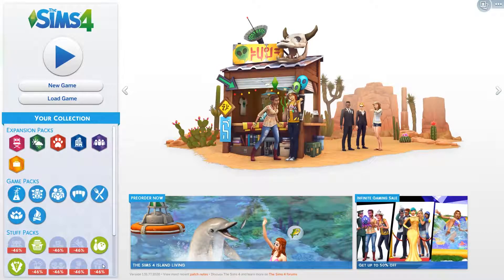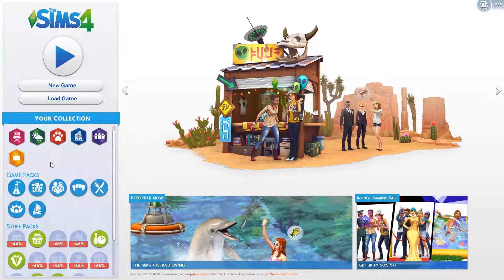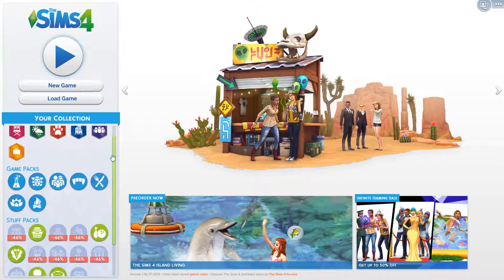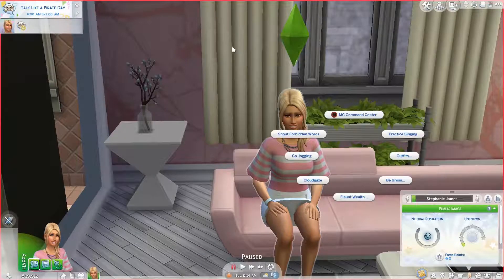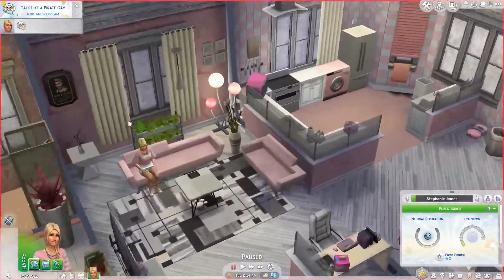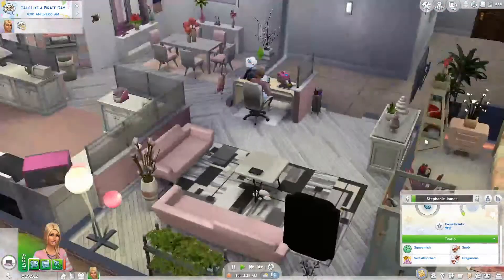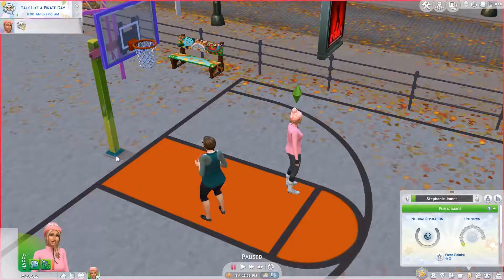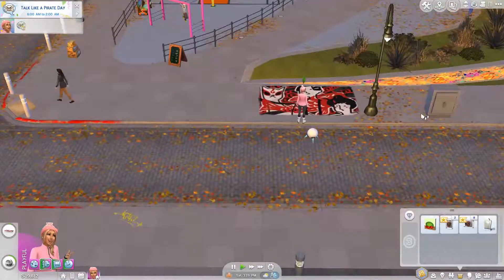Lets Play The Sims 4 | Stephanie James Adventures | Introduction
Part 1/Introduction  of the Stephanie James Adventures, introducing you to the sim and the storyline of this Lets Play! Enjoy

Stephanie James is the only daughter of the well-known Sim Tycoon Thomas James. Unlike her brother, Raphael, who was groomed to follow in his father's footsteps to take over the business one day, Stephanie was given everything and anything she might need or want by her Father who treated like a princess because she reminded him so much of his late wife who died in child birth. As Stephanie grew older her father wanted her to join the family business, but she had other ideas and is now trying to prove everyone that she can make it on her own, with just a little help.